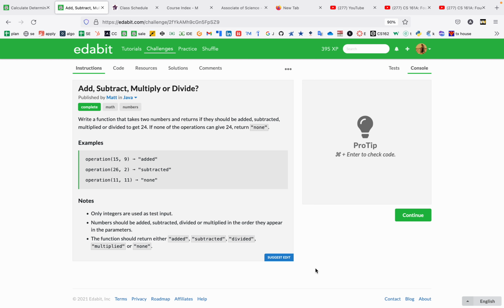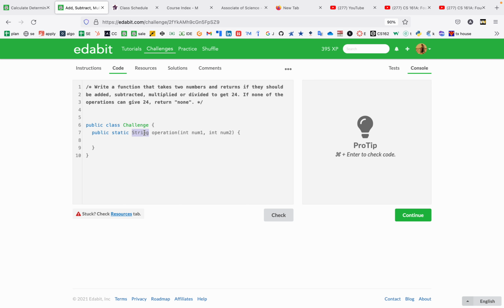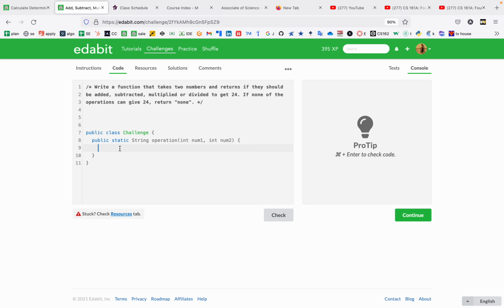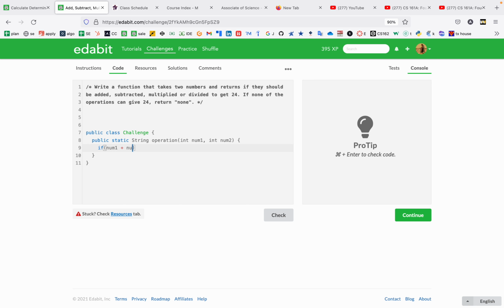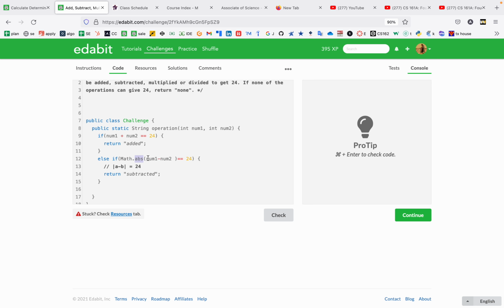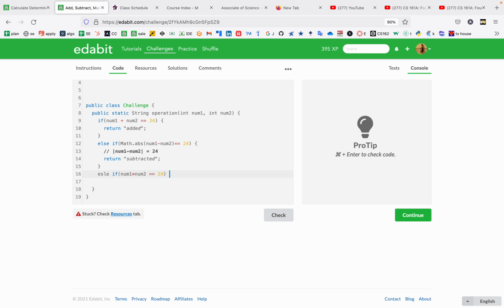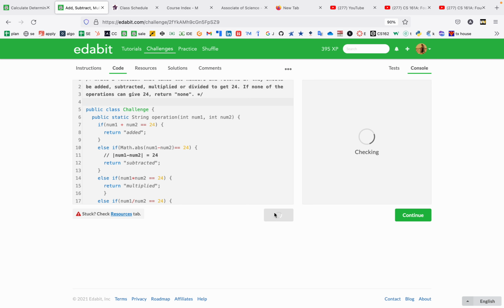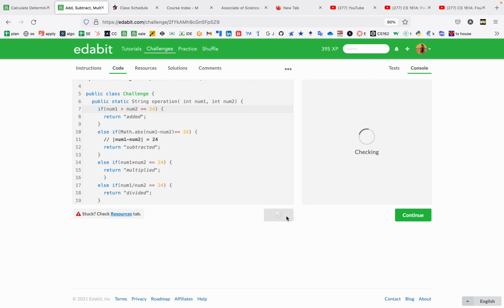Edabit Java Challenge: Add, Subtract, Multiply or Divide? - Java Challenge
This was created for anyone who has no experience in programming at all.